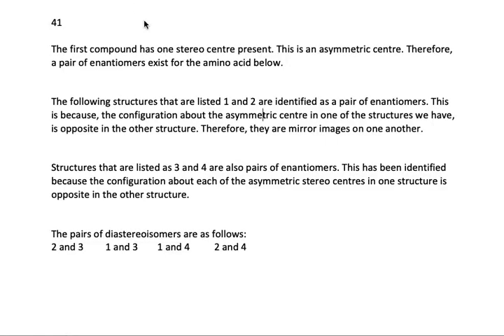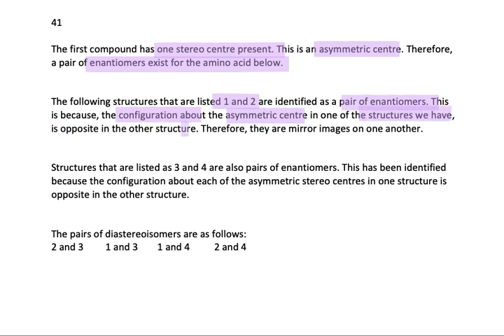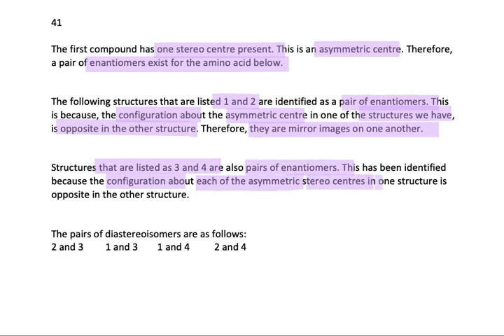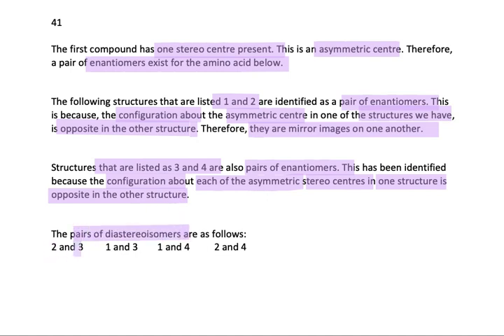Assign R and S configurations for the following compound And draw enantiomers and diastereomers 12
Assign R and S configurations for the following compound. And draw enantiomers and diastereomers (12 points). 2. Assign R and S configurations for the following compound. And draw enantiomers and diastereomers (12 points). CH2OH H- -Cl HO Br CH3